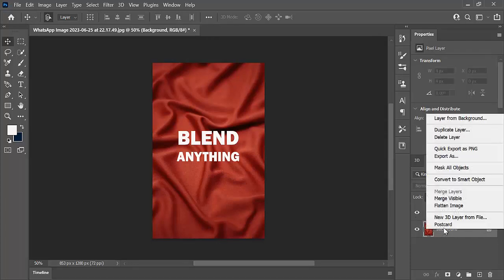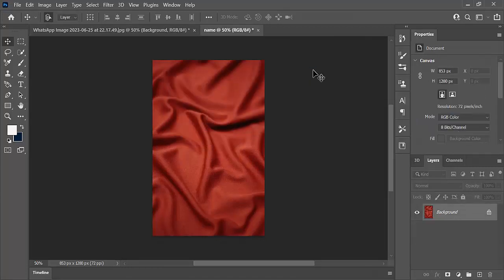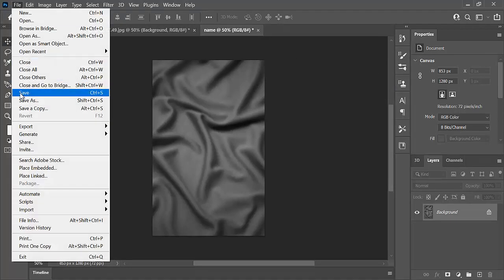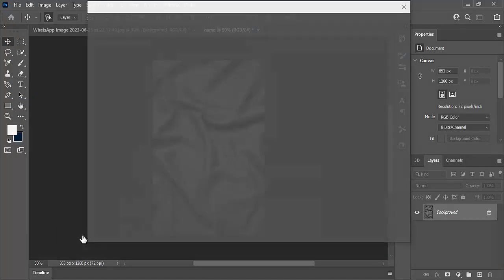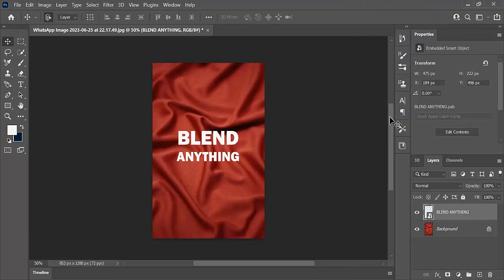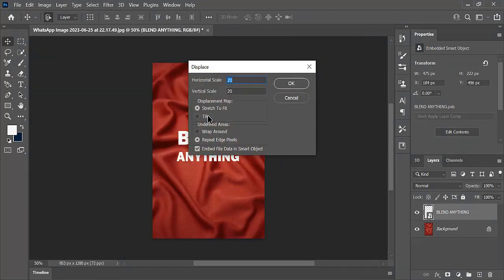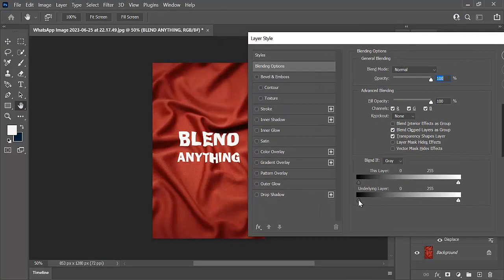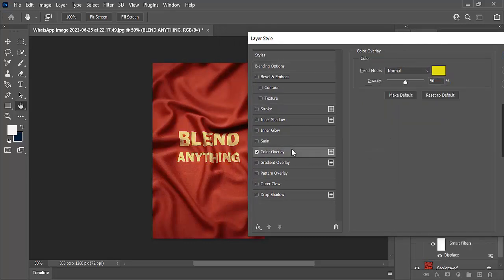REALISTIC BLEND EFFECT IN PHOTOSHOP | Photoshop Tutorial | Blend Anything on Any Surface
Hellos guys, in this video I will teach you how to do blend effect in photoshop with easy steps. This photoshop tutorial will help you to learn realistic blend effect in photoshop. By complete watching this video you will learn to blend anything on any surface in photoshop with simple and easy steps. In this video I have shared blending tips and techniques.

The Most Realistic Technique to Add a Text, Graphic, or a Logo on Any Surface Using Photoshop! Whether it is writing text on a cloth or putting up a graphic on a wall, the process remains the same. In this tutorial, we will combine both manual and automatic ways to mould and confirm the graphic according to the texture of the background.